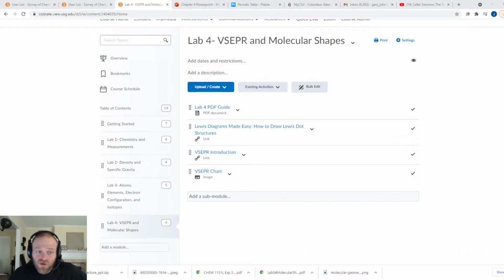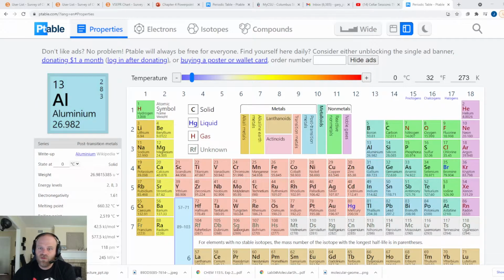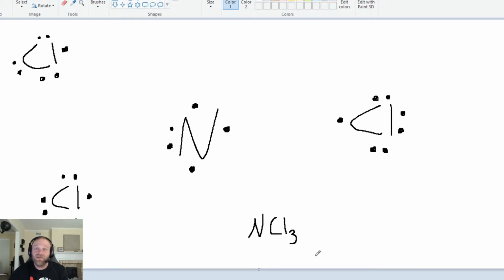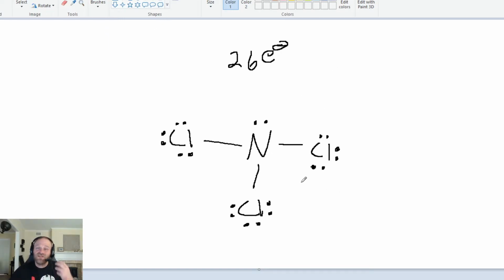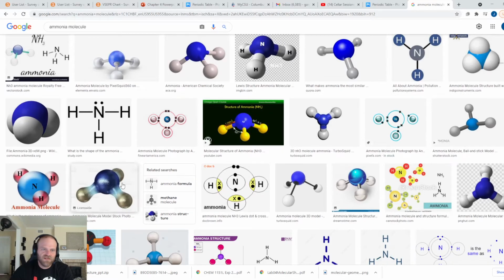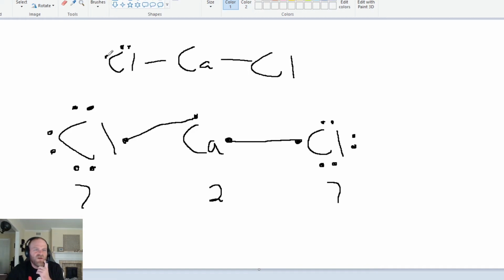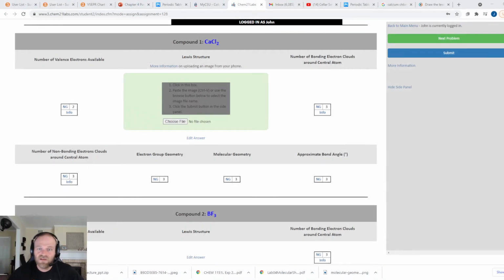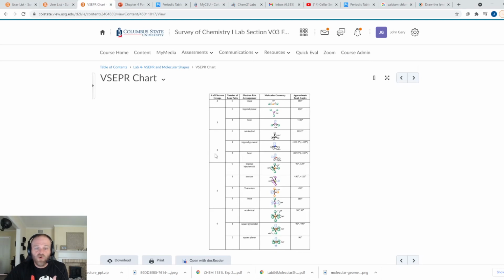Lab 4 Molecular Geometry